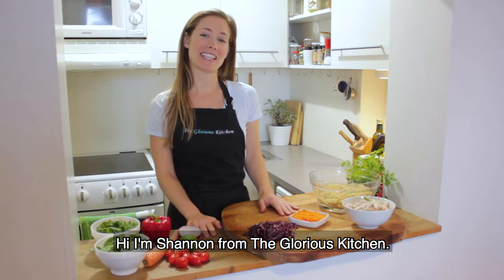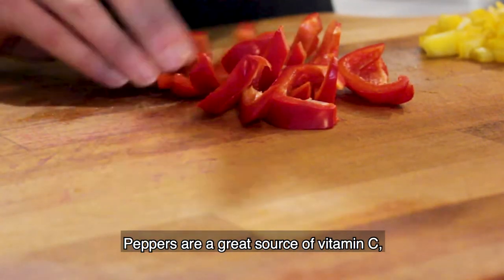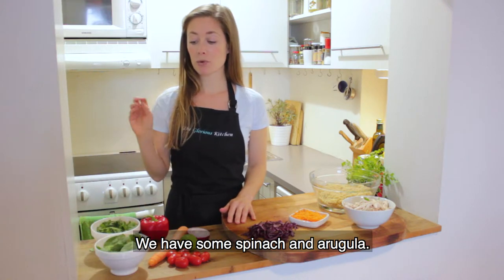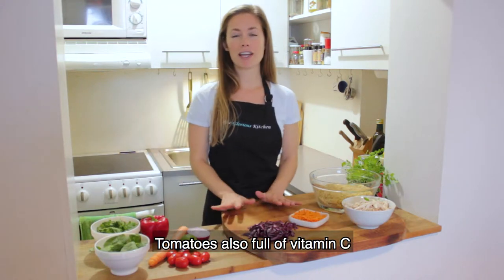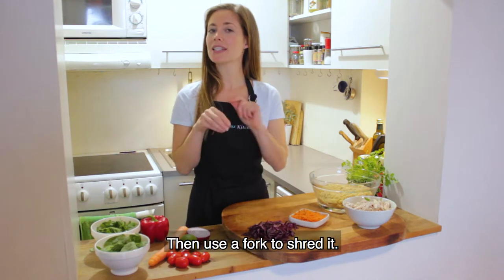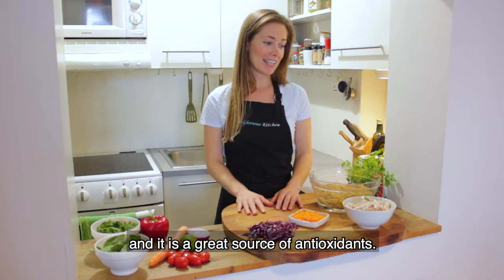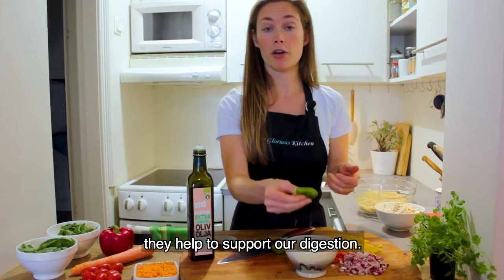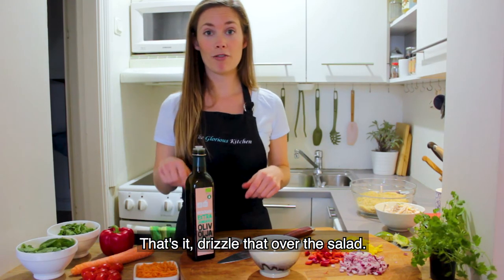Healthy recipe - chicken and quinoa salad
It takes less than 20 minutes to let your taste buds travel to Mexico! This Mexican shredded chicken salad makes your taste buds travel to new places in no time. It's super easy, quick and full of protein.